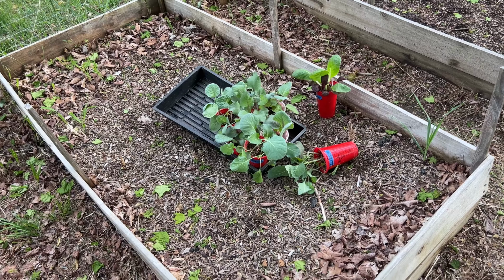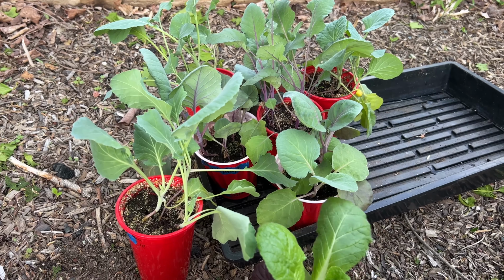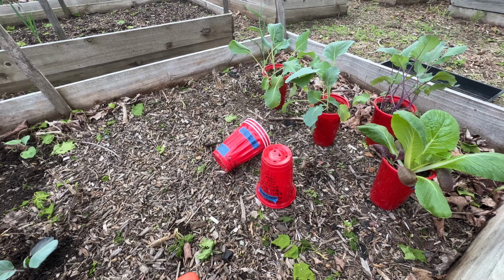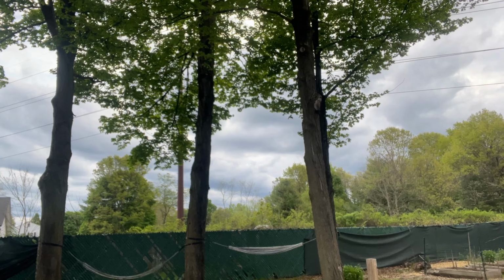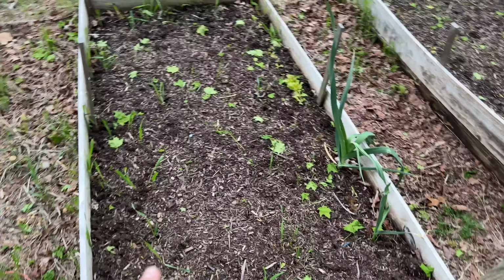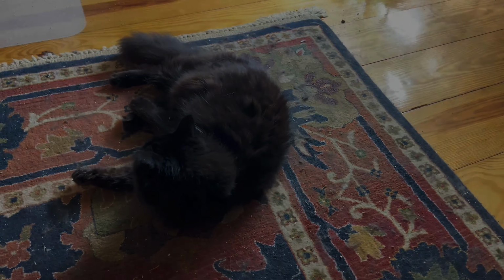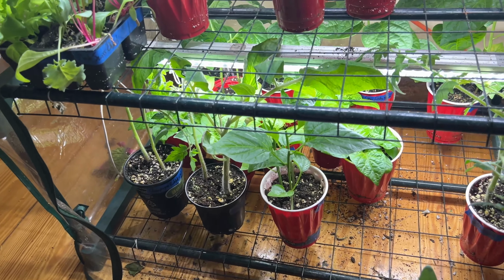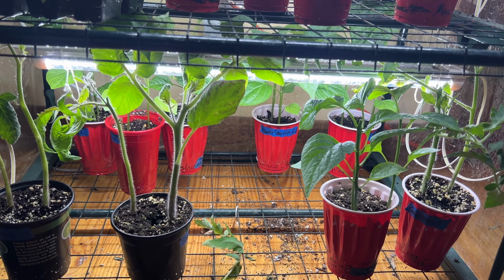Planting Hardy Greens Part 2 | Galaxy Gardens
Today we finish planting our cabbages and kohlrabi!